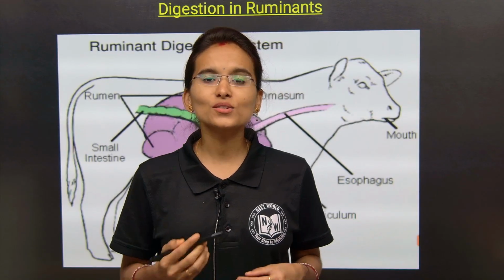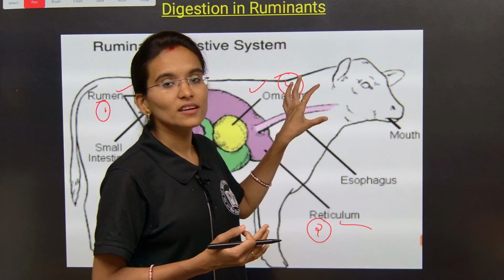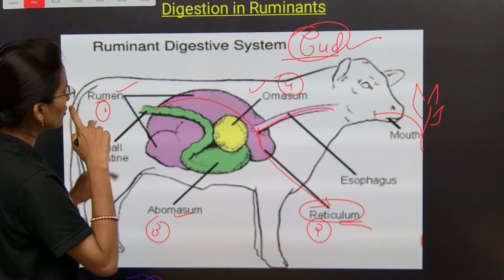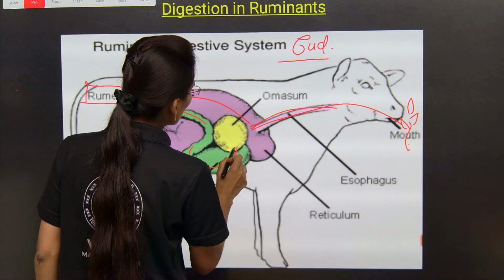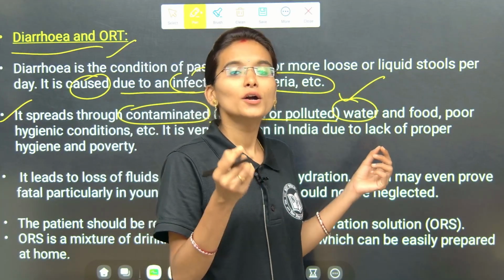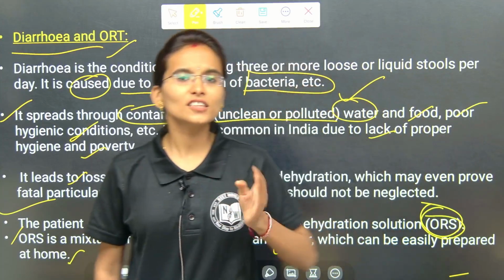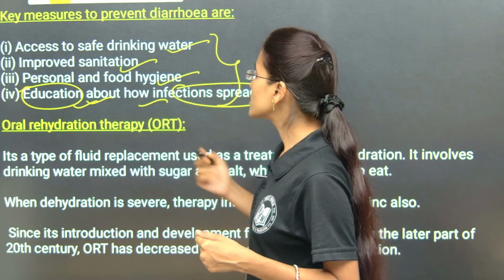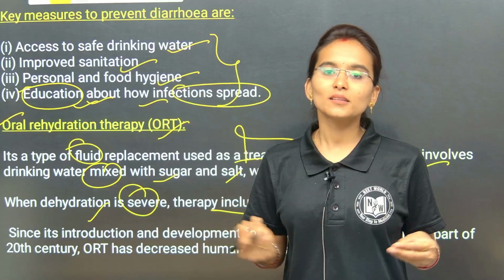🐄 Digestion in Ruminants Explained | Nutrition in Animals | CBSE Class 7 Biology – Vasavi Ma’am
In this detailed session, Vasavi Ma’am walks you through the fascinating topic of Digestion in Ruminants, a crucial concept under Nutrition in Animals for Class 7 CBSE Biology.

🔍 What You’ll Learn in this Video:
✅ What are ruminants?
✅ Structure and function of the four-chambered stomach (Rumen, Reticulum, Omasum, Abomasum)
✅ The process of rumination (cud chewing)
✅ Microbial digestion in the rumen
✅ Differences between ruminant and non-ruminant digestion
✅ Importance of cellulose digestion in herbivores

🎯 This video is ideal for:
🧪 NEET Foundation Learners
🌿 Science Enthusiasts
🎓 Aspirants aiming to build a strong biology base from middle school

👩‍🏫 About the Teacher – Vasavi Ma’am
Known for her student-friendly teaching style and deep conceptual clarity, Vasavi Ma’am makes every science concept come alive. Her visuals, clarity, and real-life comparisons help students retain and apply knowledge effectively.

🌟 About NEET World – Your Step to Medicine:
At NEET World, we believe that medical dreams start early. That’s why we offer foundation programs from Class 6 onwards to help students gain clarity, confidence, and consistency in science, especially biology.

🎯 Vision: To nurture India’s next generation of doctors
📚 Classes: CBSE | NEET Foundation | NEET Coaching
🧠 Focus: Conceptual Clarity | Visual Learning | Regular Revision
🌐 Join the trusted platform for serious medical aspirants